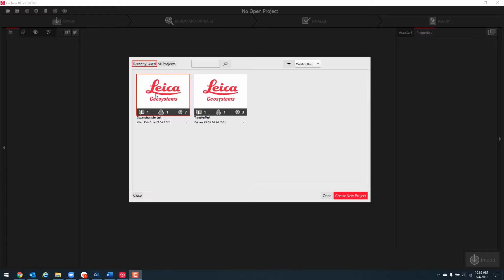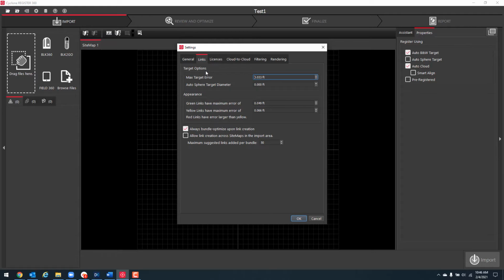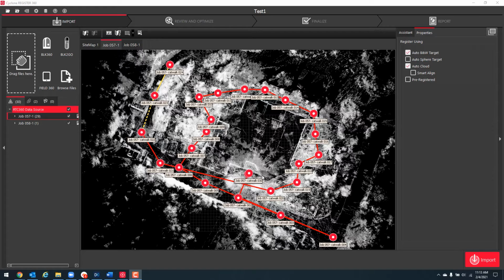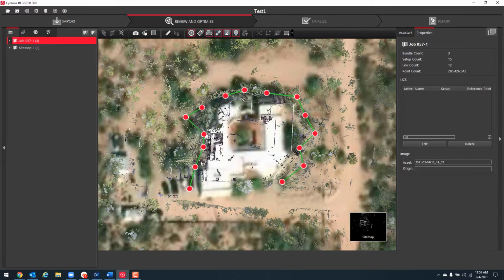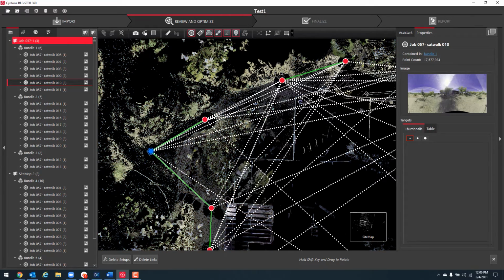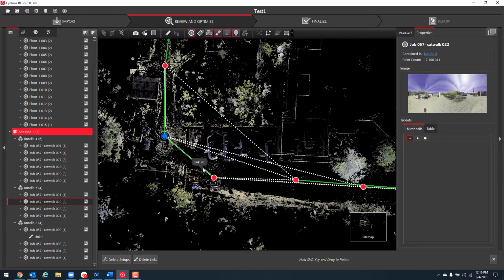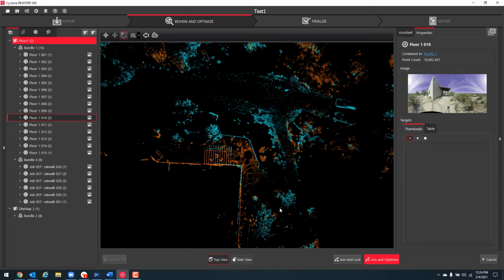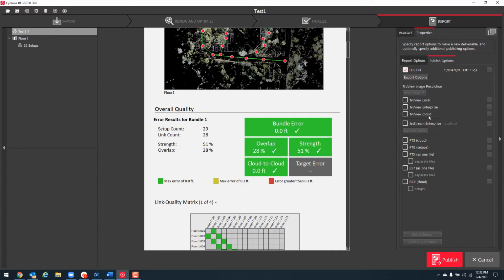Register 360: Features and Scanning Registration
Explore features, register your scans, import data and clean up your point cloud in Register 360.

• Import raw point cloud data
• Use tools within the software to clean up, register and export data to Autodesk and Leica format
• Demo Recap and Jetstream Viewer